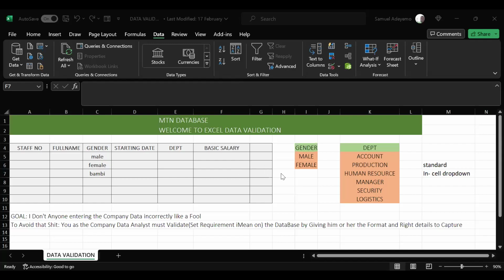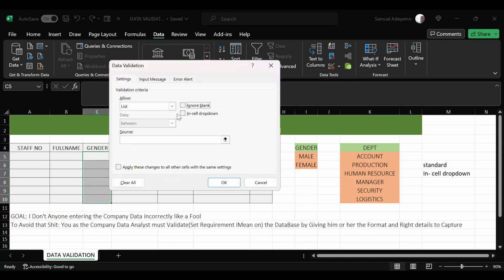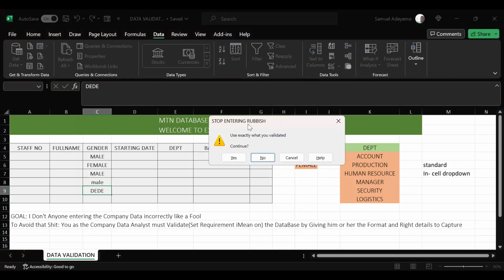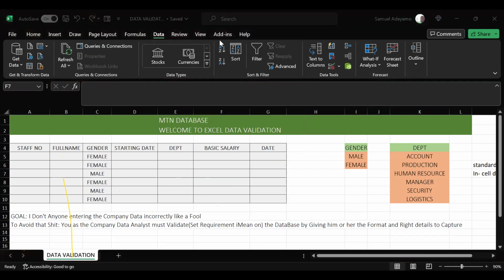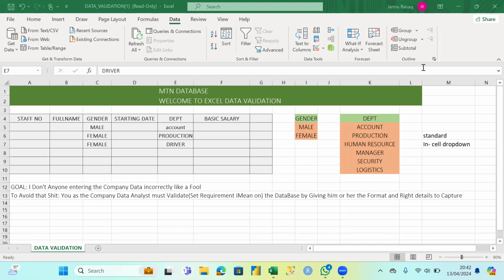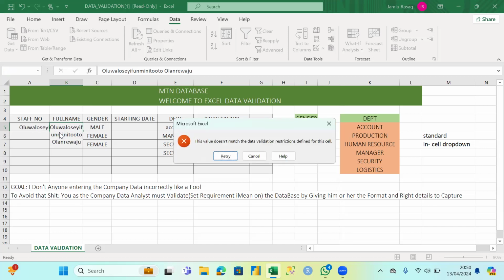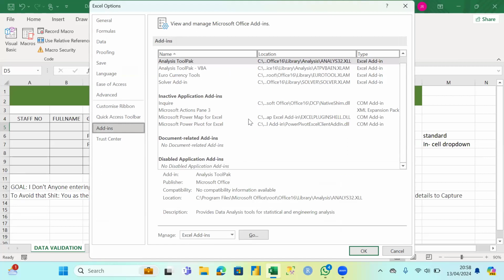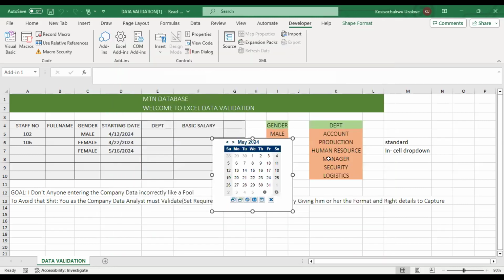Data Validation part 2 by Adeyemo Gbenga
Standard and In-Cell Drop Down Data Validation